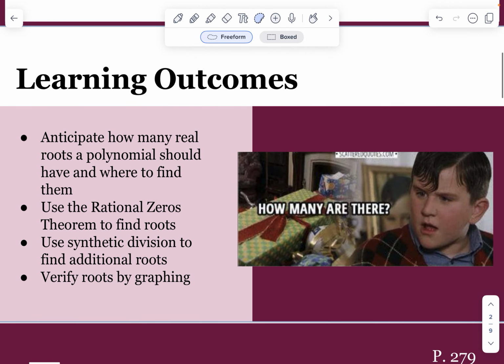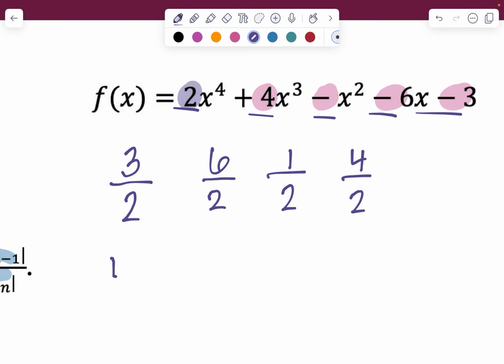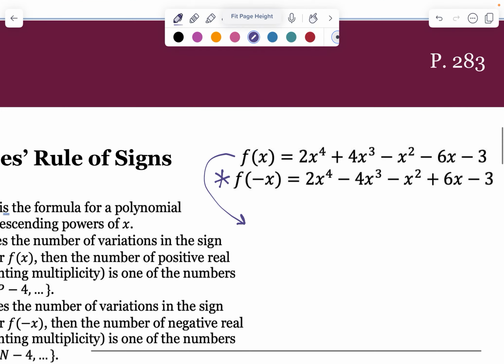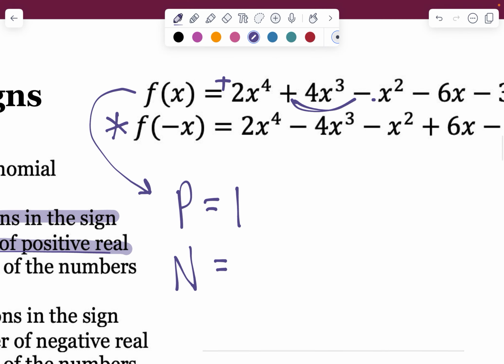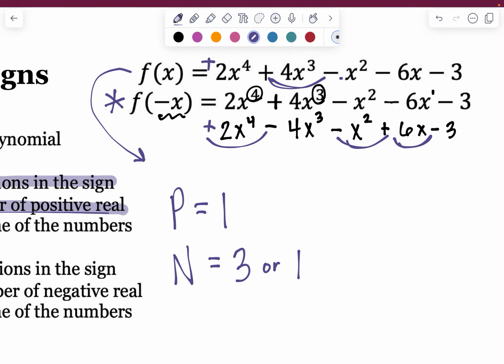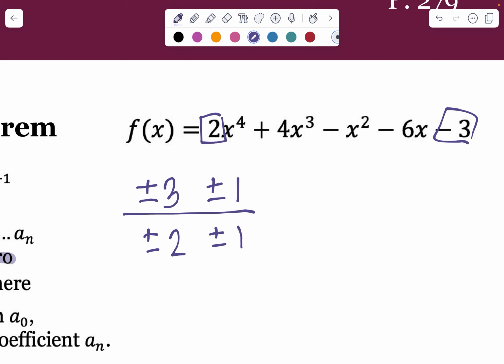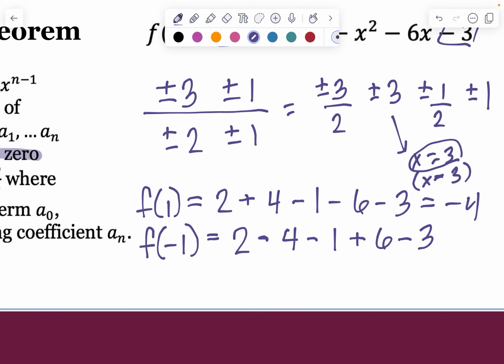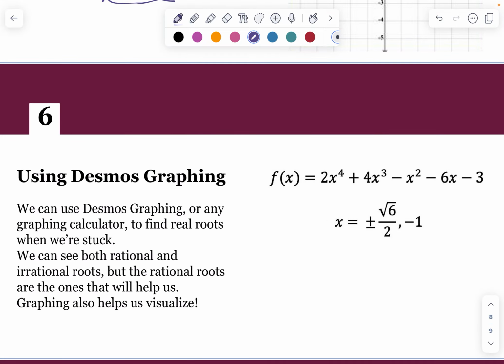Roots of Polynomials